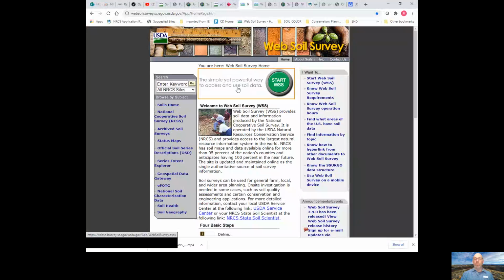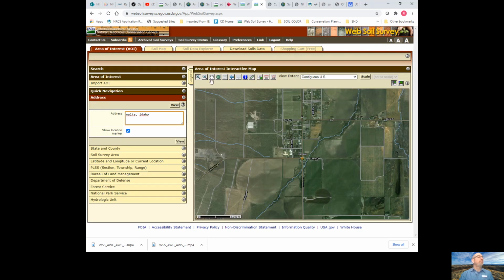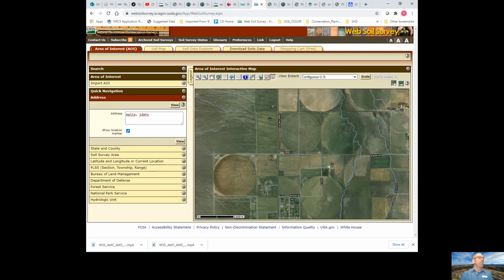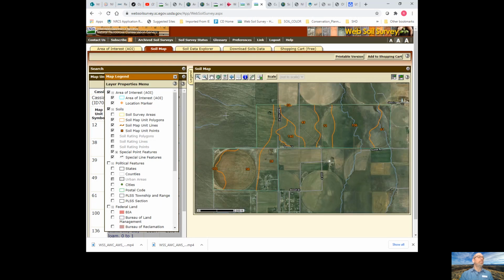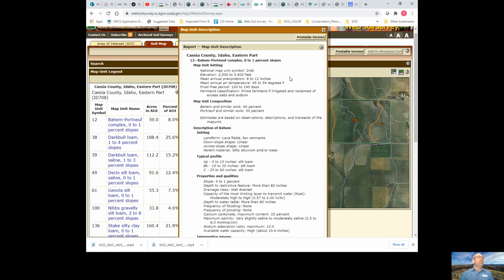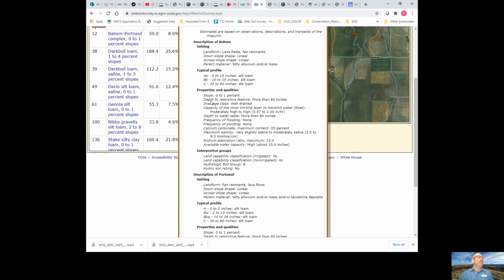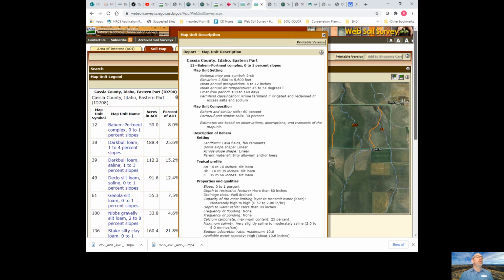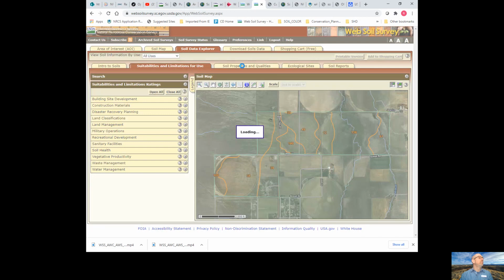Web Soil Survey- Available water supply and capacity, Malta example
Web Soil  Survey Example, Malta, Idaho, irrigation-related.